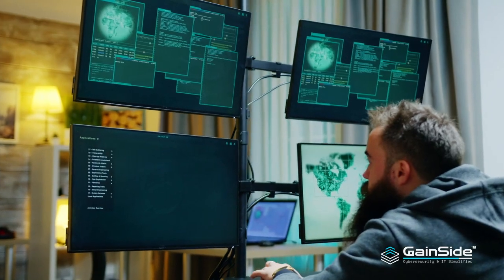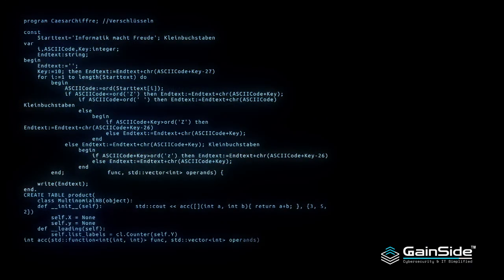2 simple ways to protect your company against cyber threats